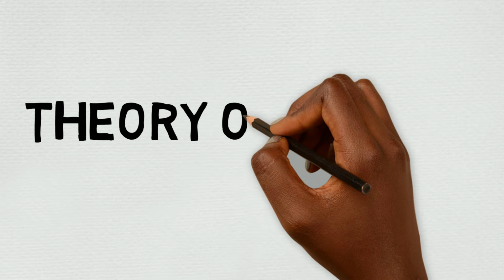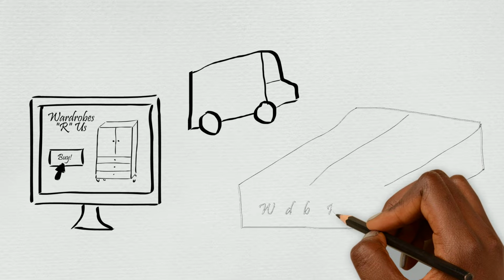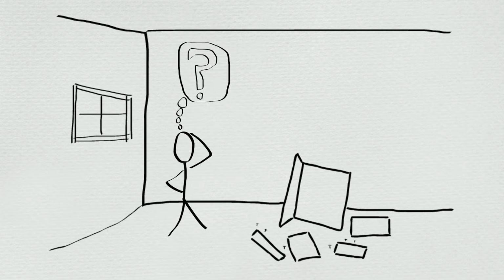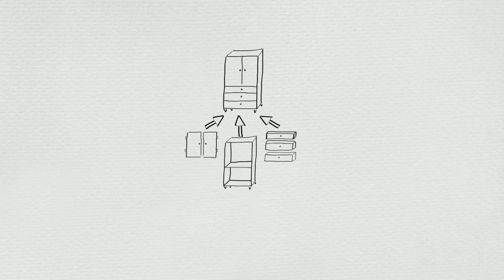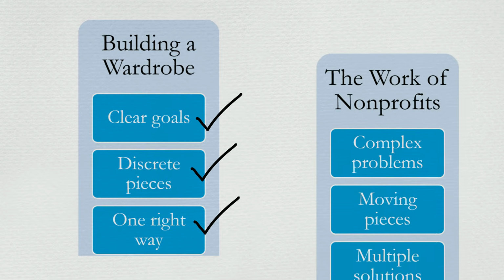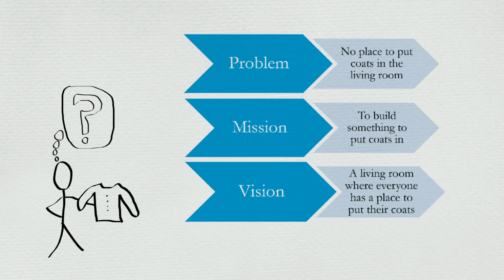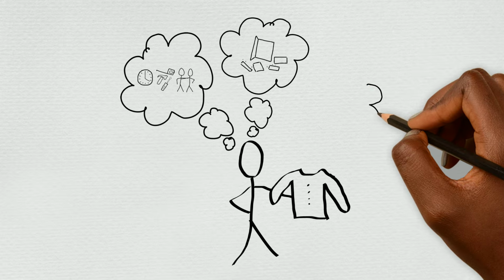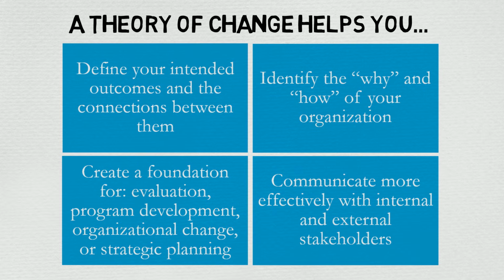Theory of Change Explainer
Al Onkka of Aurora Consulting shares an introduction to theory of change. See the free e-study that this video comes

The full e-Study is an introduction to theory of change, including: what theory of change is, how organizations can use it, and how to create one. Throughout, viewers will see real theory of change examples, hear from the executive directors that created them, and get tips on using theory of change for strategic planning, leadership, communications, and evaluation.